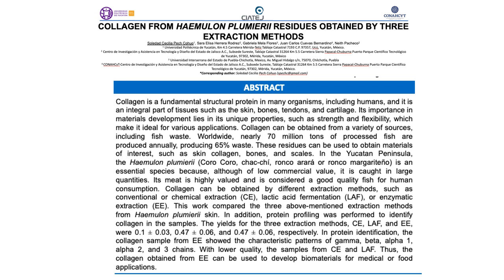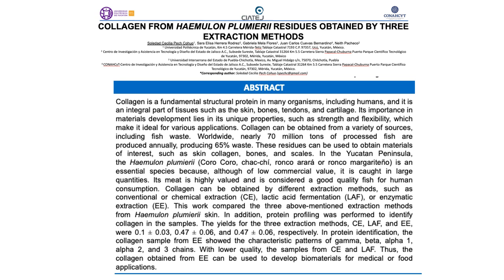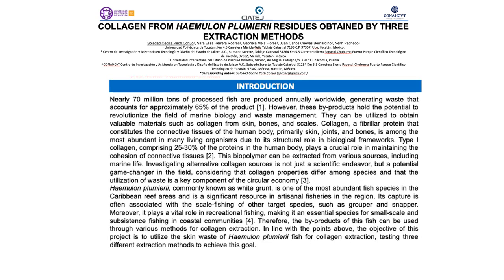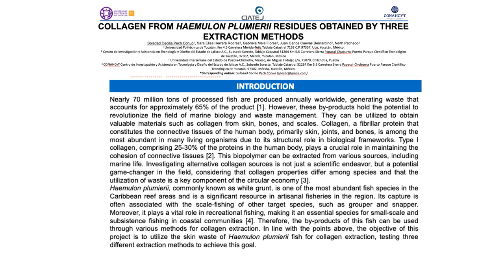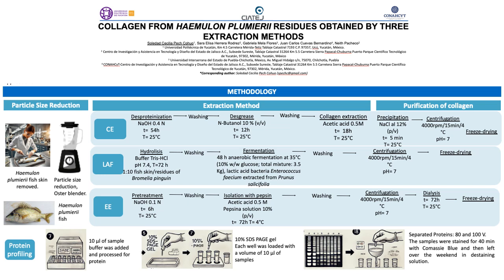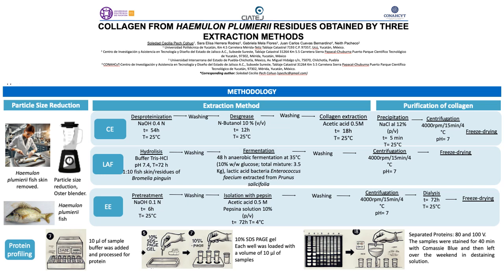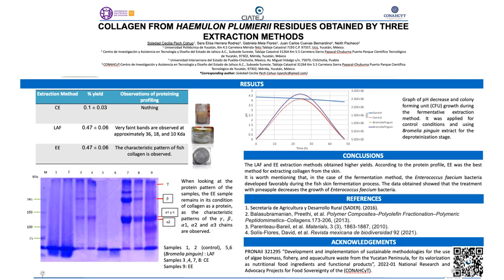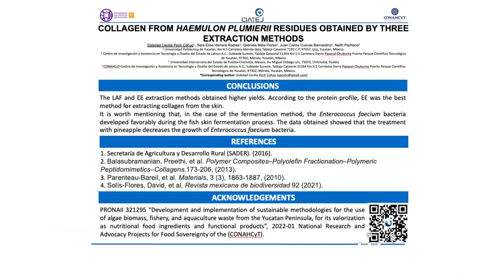COLLAGEN FROM HAEMULON PLUMIERII RESIDUES OBTAINED BY THREE EXTRACTION METHODS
Collagen is a fundamental structural protein in many organisms, including humans, and it is an integral part of tissues such as the skin, bones, tendons, and cartilage. Its importance in materials development lies in its unique properties, such as strength and flexibility, which make it ideal for various applications. Collagen can be obtained from a variety of sources, including fish waste. Worldwide, nearly 70 million tons of processed fish are produced annually, producing 65% waste. These residues can be used to obtain materials of interest, such as skin collagen, bones, and scales. In the Yucatan Peninsula, the Haemulon plumierii (Coro Coro, chac-chí, ronco arará or ronco margariteño) is an essential species because, although of low commercial value, it is caught in large quantities. Its meat is highly valued and is considered a good quality fish for human consumption. Collagen can be obtained by different extraction methods, such as conventional or chemical extraction (CE), lactic acid fermentation (LAF), or enzymatic extraction (EE). This work compared the three above-mentioned extraction methods from Haemulon plumierii skin. In addition, protein profiling was performed to identify collagen in the samples. The yields for the three extraction methods, CE, LAF, and EE, were 0.1 ± 0.03, 0.47 ± 0.06, and 0.88 ± 0.01, respectively. In protein identification, the collagen sample from EE showed the characteristic patterns of gamma, beta, alpha 1, alpha 2, and 3 chains. With lower quality, the samples from CE and LAF. Thus, the collagen obtained from EE can be used to develop biomaterials for medical or food applications.